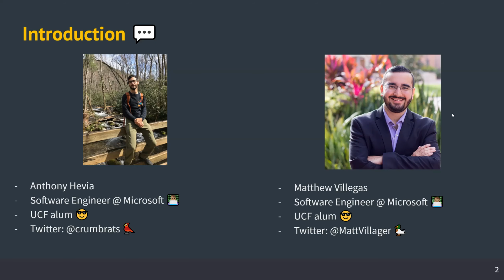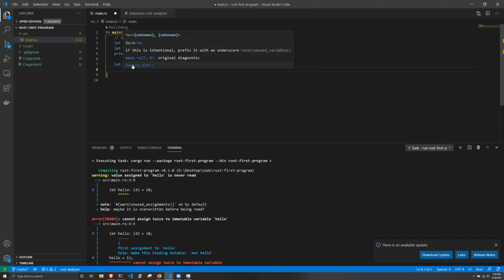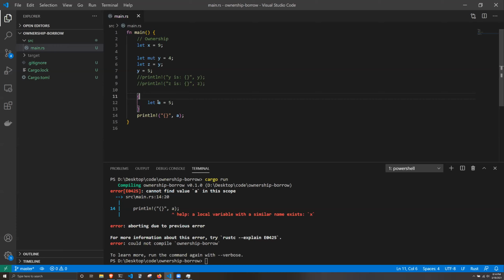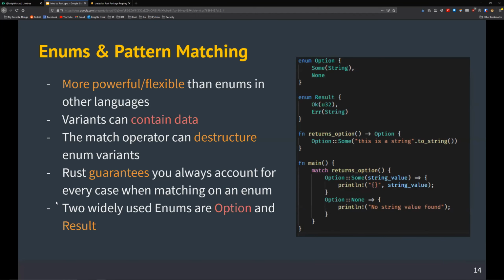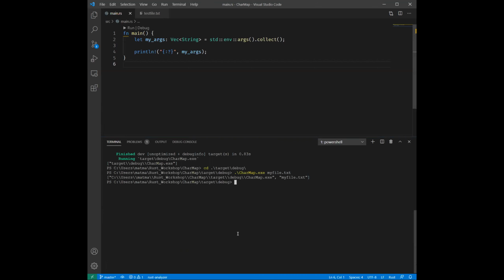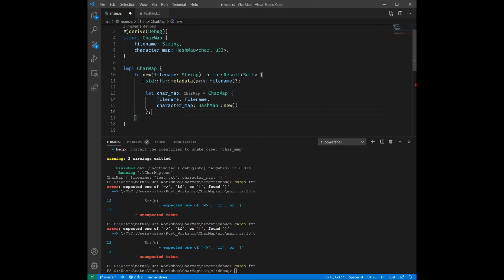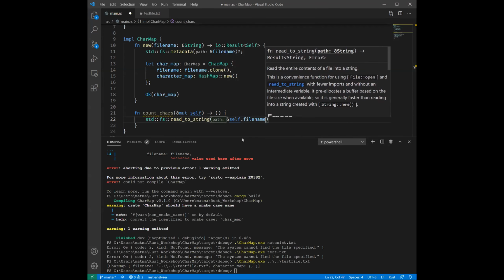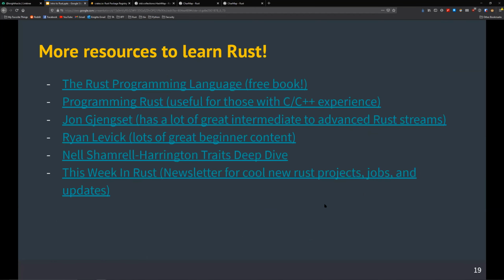Rust Workshop | Knight Hacks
Anthony will be showing us the basics of Rust's unique memory management model and answer any questions about this innovative and promising new programming language.

Windows users need to install the C++ tools from Visual studio first. Mac & Linux are good to go